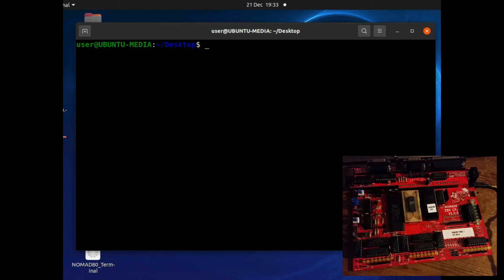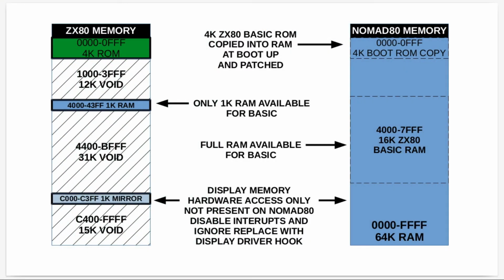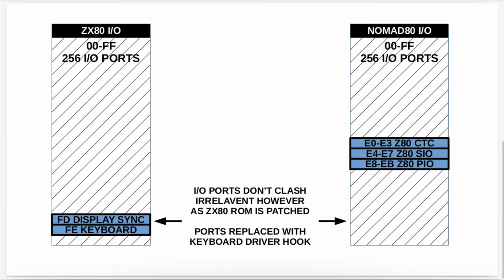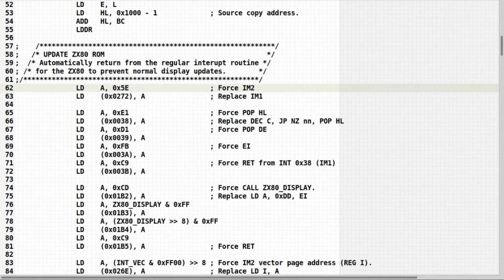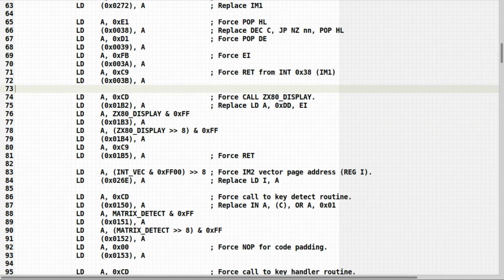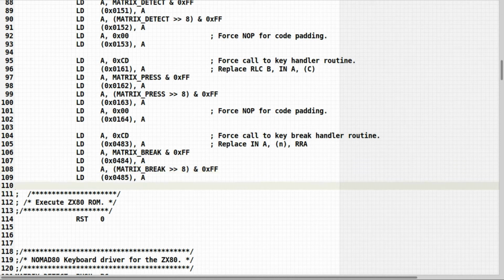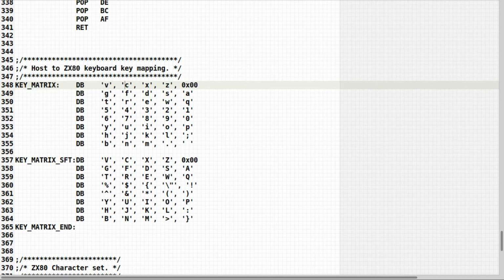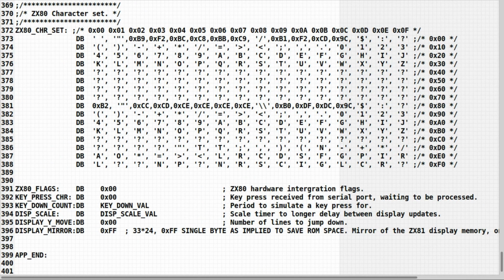NOMAD80: Running a ZX80 ROM on a Home Made Computer